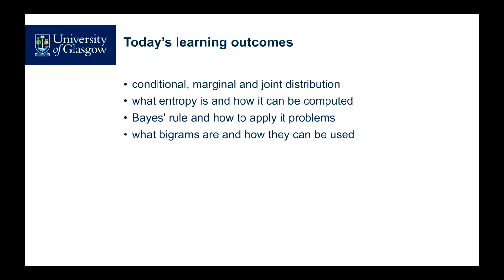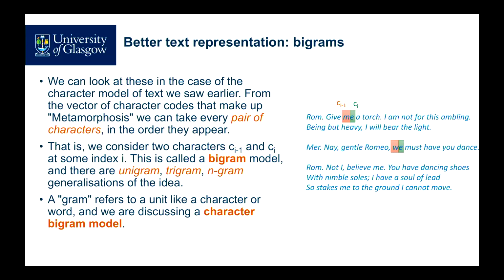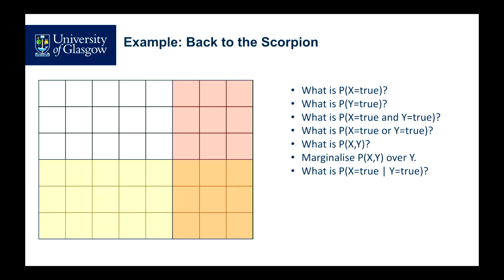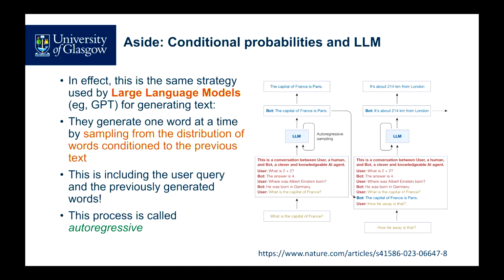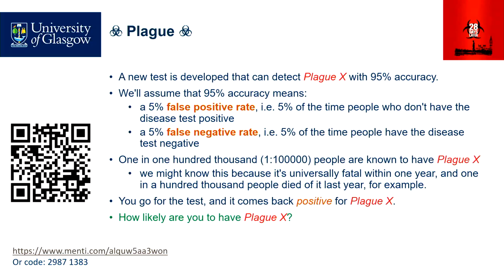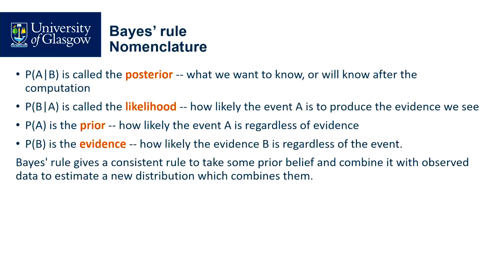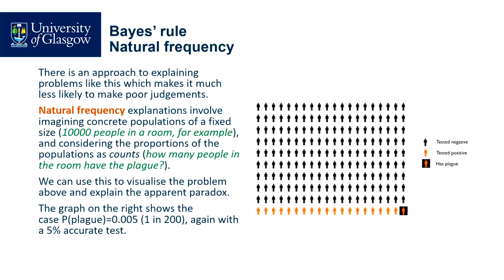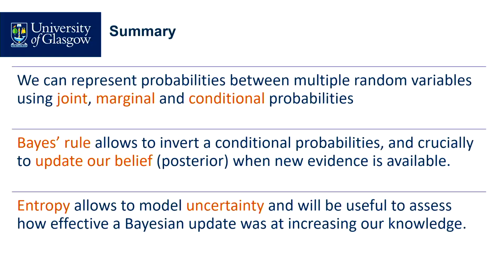Week 7 Probabilities 2